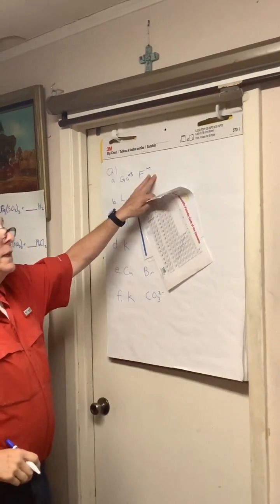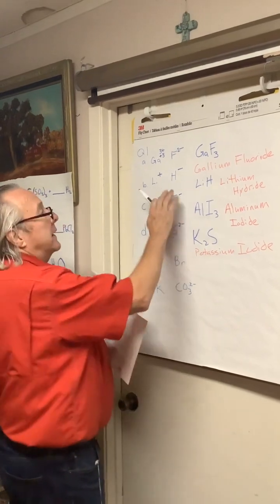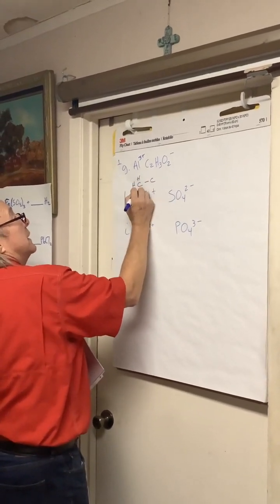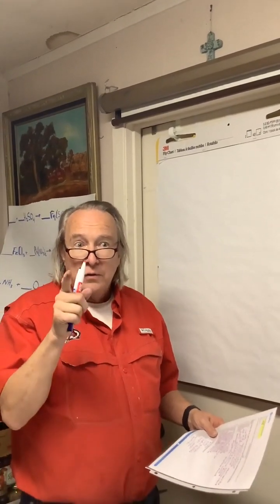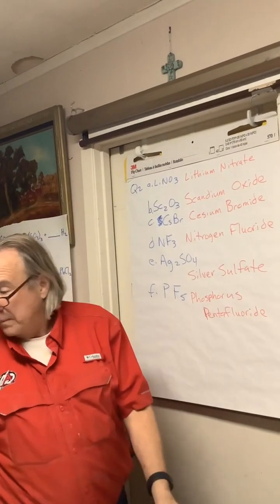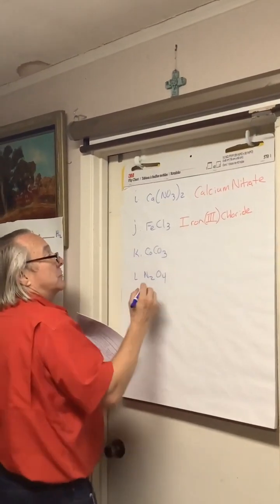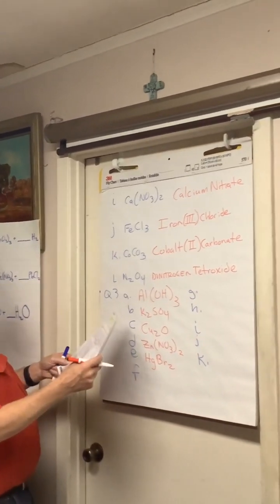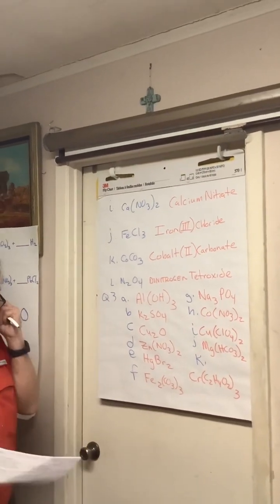LibreTexts Nomenclature Worksheet Solutions Page 1